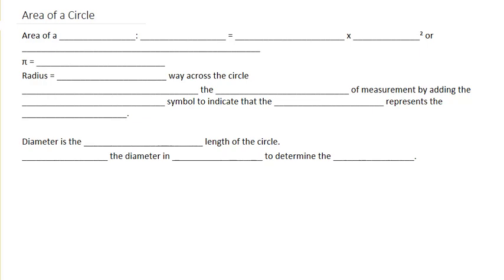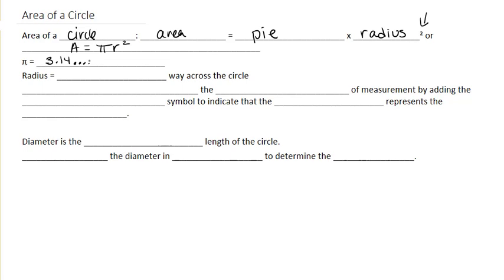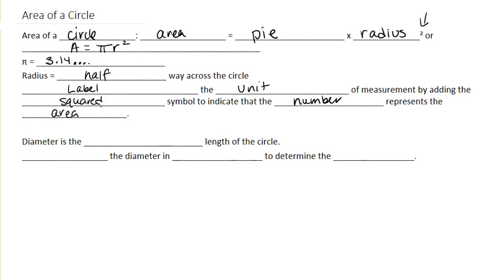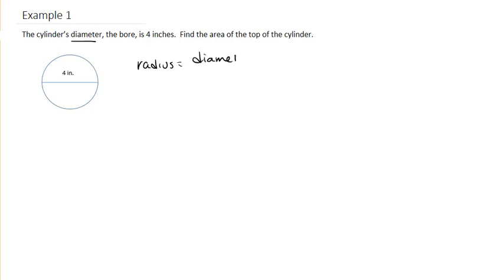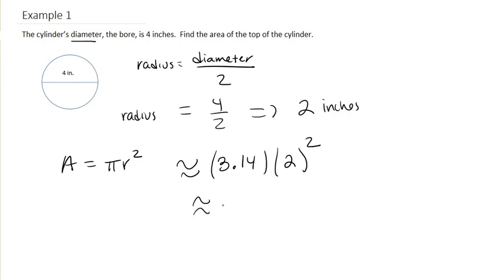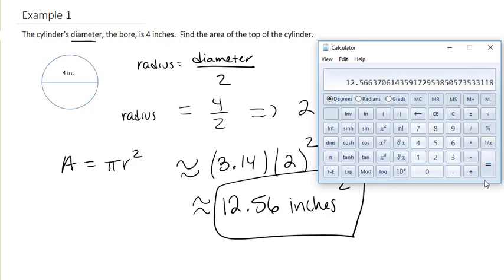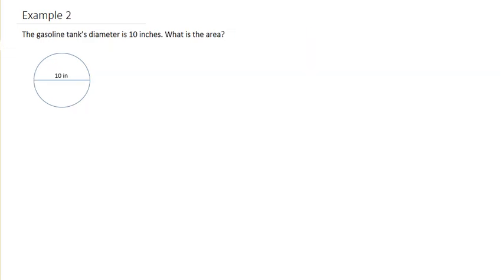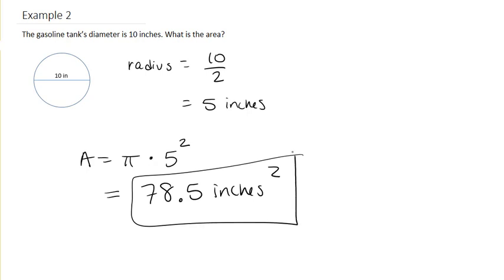Automotive MAP 117 Module 5.2d Area of a Circle